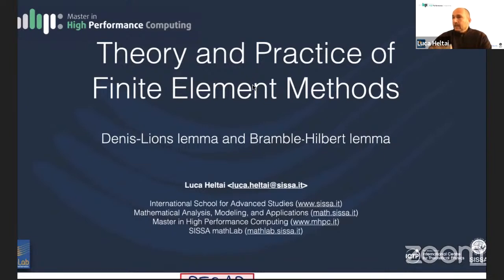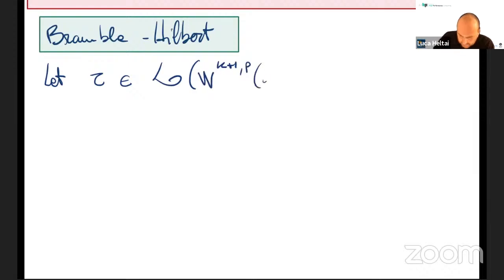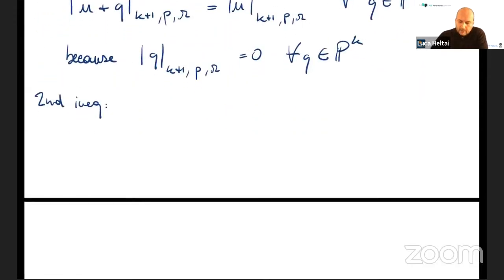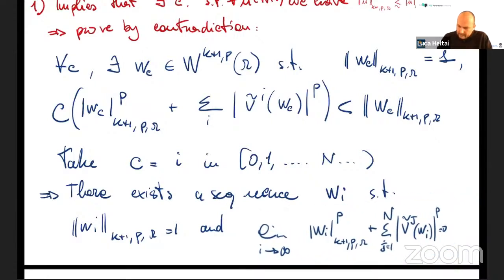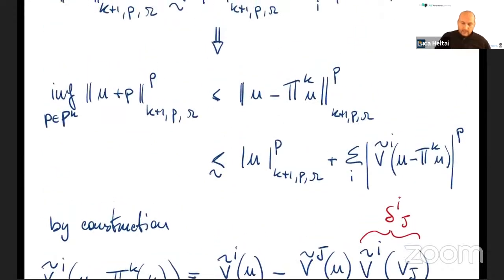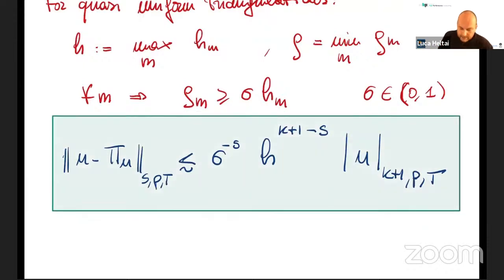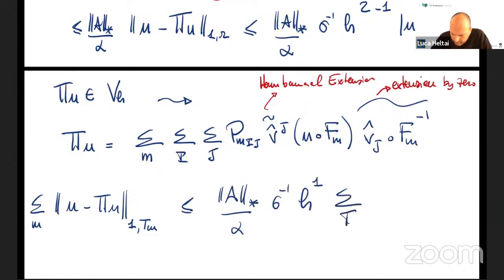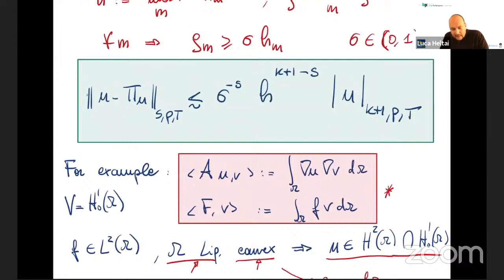Theory and Practice of FEM - 08 - Denis-Lions and Bramble-Hilbert lemmas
Denis-Lions and Bramble-Hilbert lemmas. Estimating approximation properties of finite dimensional spaces.